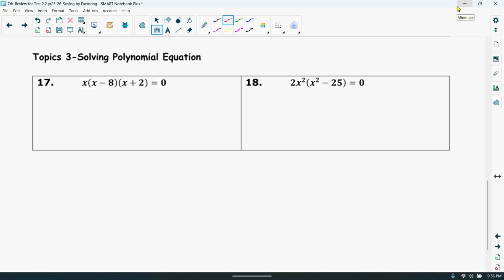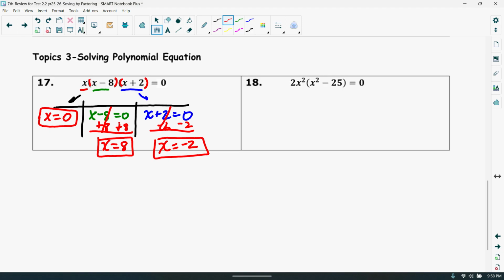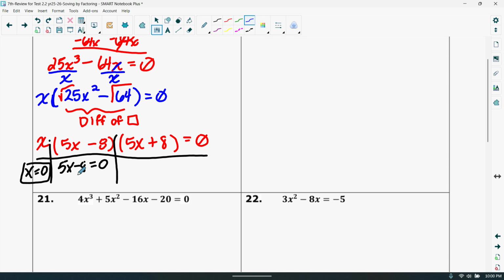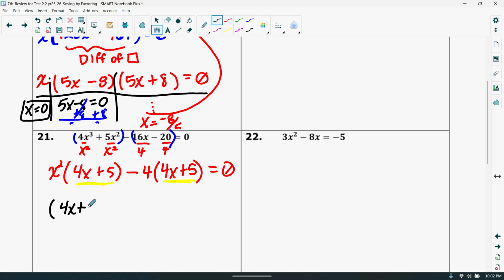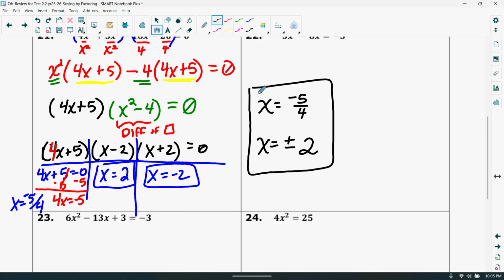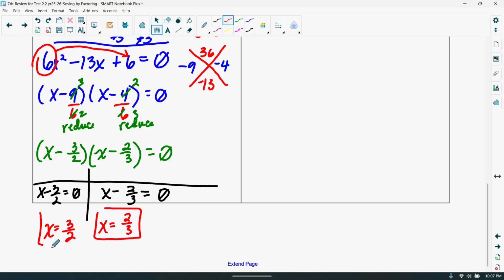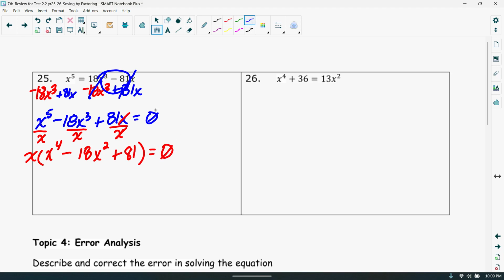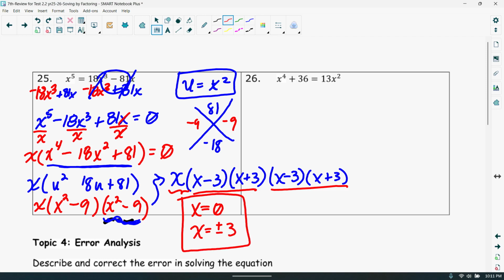Review 2 Solving by Factoring Topic 3